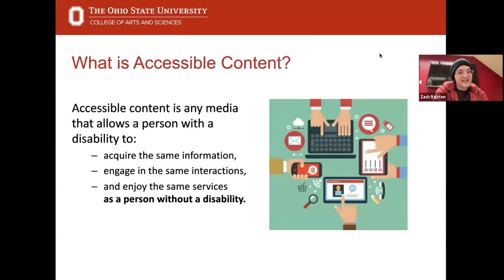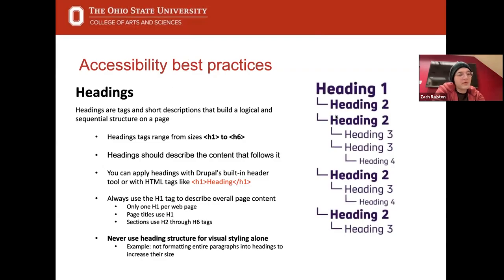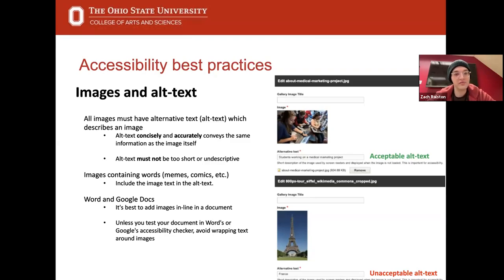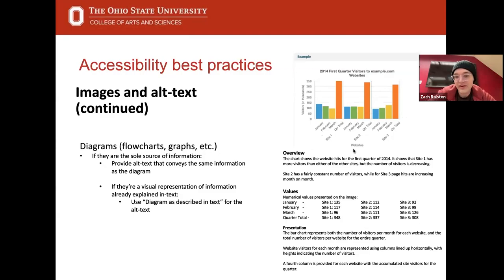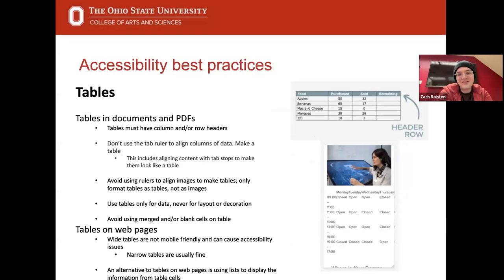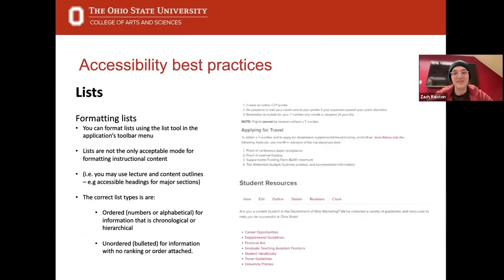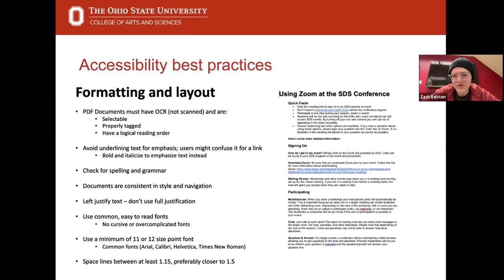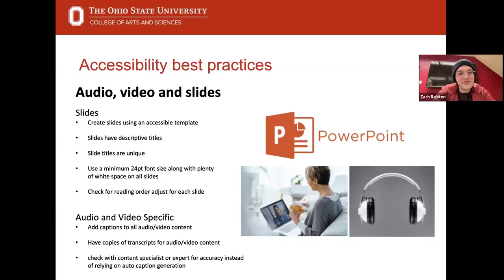Best Practices for Web Accessibility Panel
We cover some guidelines and best practices for making accessible web content. We also introduce members of the ASC Web Services Accessibility Team.